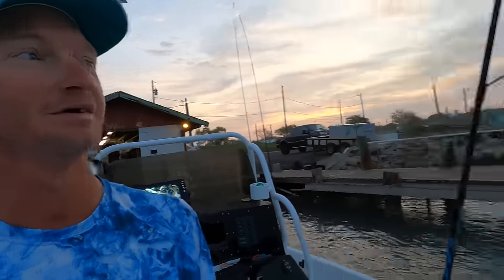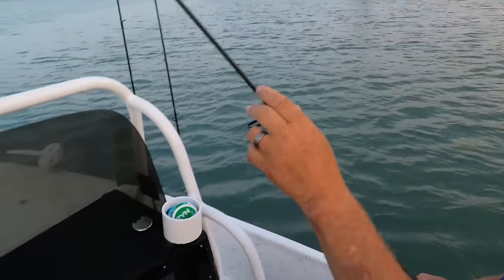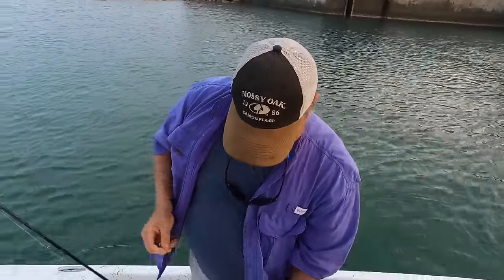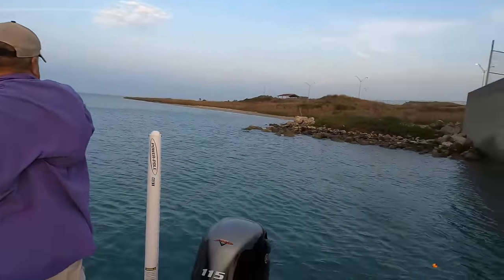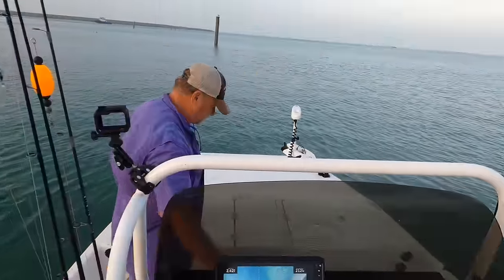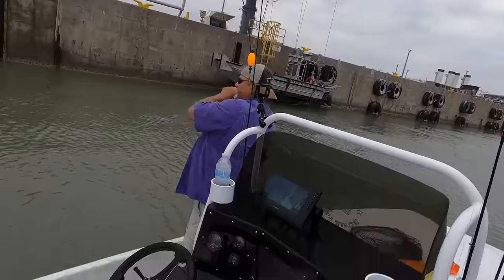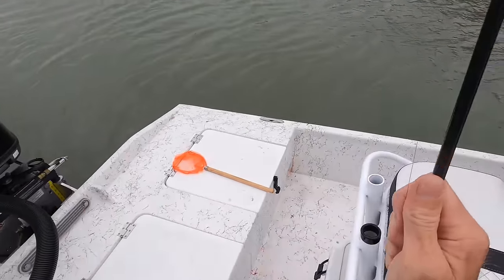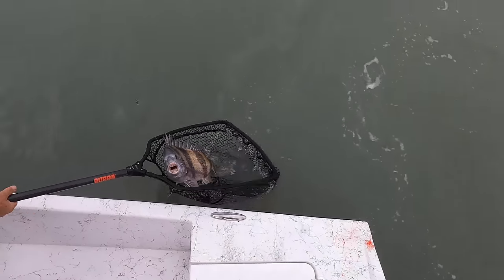This Was Almost Too Easy! Sheepshead Redfish Trout & Drum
Captain Justin Coghlan with Clean Fun Fishing

My website for guided boat trips & Gear Used:  cleanfunfishing.com

Fishing Spots & Extra Tips/fishing reports. Become a more consistent inshore angler as a member of CFF.  Weekly insider videos

I use Square for my business and credit card transactions

18 foot Freedom Patriot with 115 Yamaha V Max SHO
24 volt 80 pound thrust Minn Kota Riptide Terrova Trolling Motor with spot lock
8 foot power pole 2 series
Garmin Echomap UHD2 94sv with a Texas one chip for google earth imaging
Coastline trailer

Water/kayak Shoes

Newport NK180 electric kayak motor 1.8 horsepower
ampedoutdoors.com 50 amp hour 24 volt battery

Bait caster set up: Lew's Hypermag
Shimano Curado 200HG
Shimano Chronarch 150 XG
7'6" medium fast action bait casting rod
15 pound power pro braid

1500 series Quantum reel
10 pound power pro braid

My kayaks are a 2022 Bonafide P127  (Personal kayak)
   2021 Hoodoo Tempest 120P (Customer Kayak)
2022 Old Town Sportsman 120 PDL (Customer kayak)

yakattack crate

Clean Fun Fishing full time kayak guide Justin Coghlan
Inshore kayak fishing South Texas Coast
Advise for beginners and experienced inshore fisherman
Free Olive Video Editor is what I use to edit my videos
I use a Go Pro Hero 7 Black in the front of my kayak and a Hero 8 on my hat.
Black drum, Redfish, speckled trout, and flounder on artificial and frozen Texas raised HEB shrimp along with cut bait sometimes as well.
Kayak Fishing Corpus Christi, Aransas Pass, Ingleside, Portland, Port Aransas, Rock Port, Mustang Island Texas
Fishing Techniques, tips, and advise for all fisherman
Favorite lures: 3 and 4 inch Down South, 4 inch Gulp Swimming Mullet, 3.25" Vu Du Shrimp, Chicken Boy Lures, flatwaterbaits.com and 6th Sense wakebaits
Mid Coast Popping corks